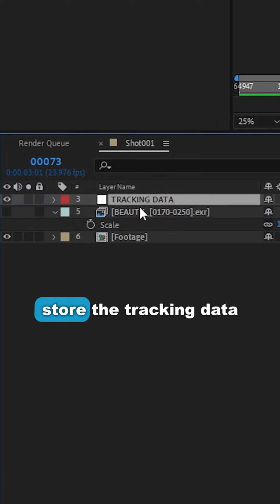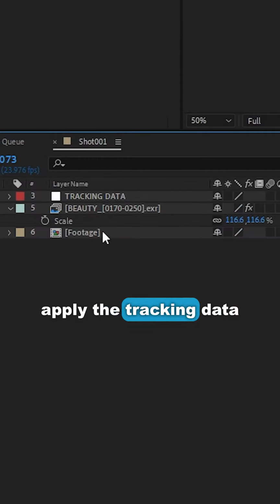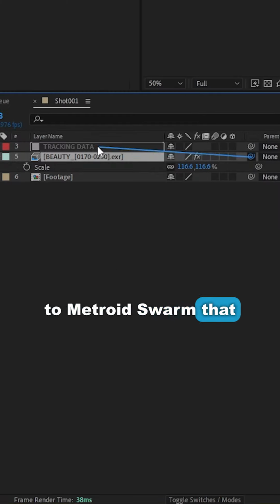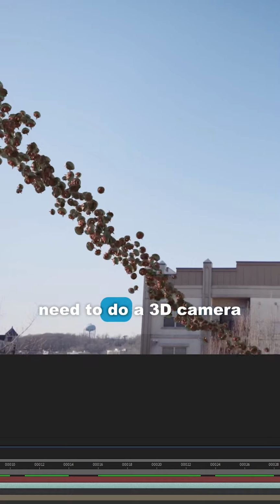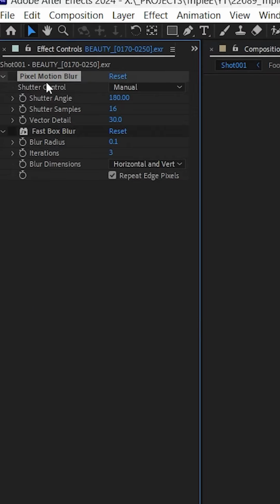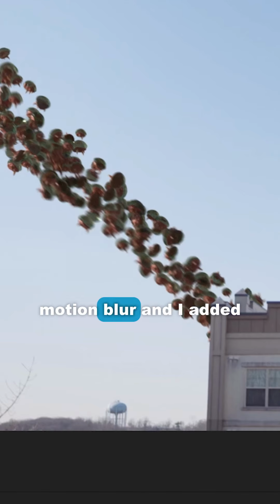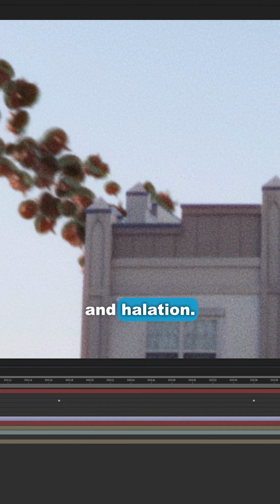Compositing a Swarm of METROIDS in ADOBE AFTER EFFECTS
In this Adobe After Effects tutorial, we go over compositing a swarm of 3D Metroids we created in Blender 3D into our live action shot. All compositing done in Adobe After Effects.